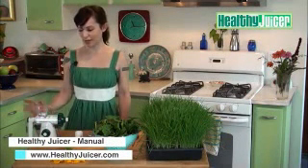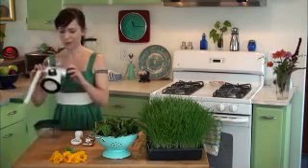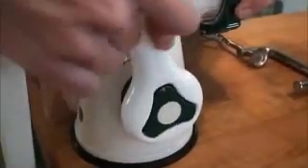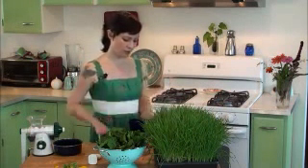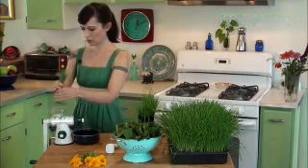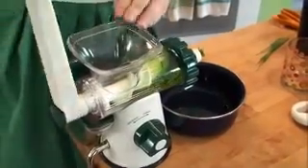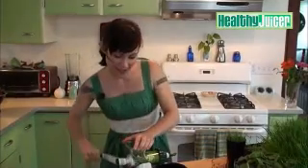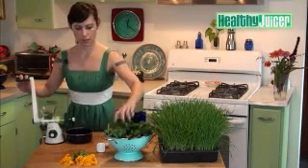Lexen Healthy Juicer Wheatgrass Manual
Manual Wheatgrass Juicer.  Easy-to-use and inexpensive!